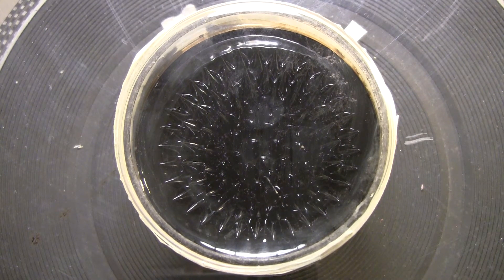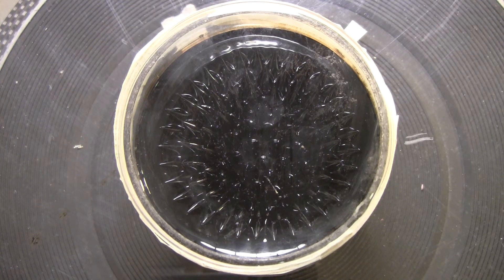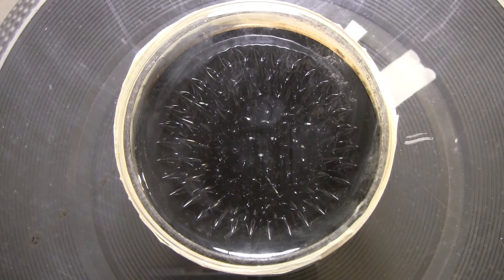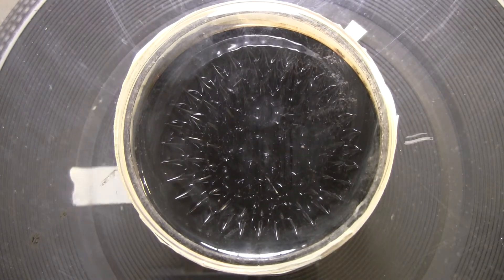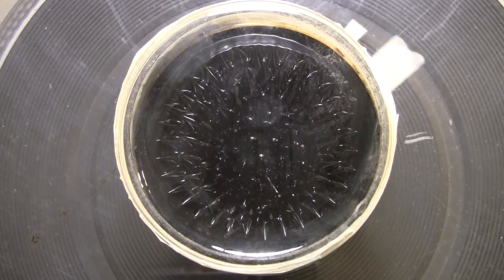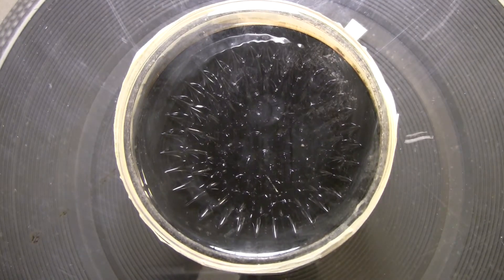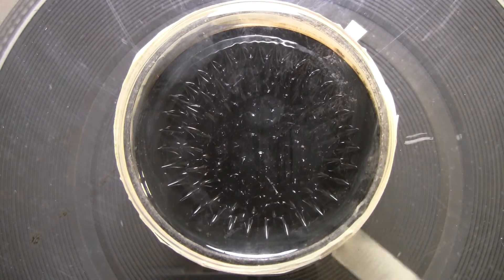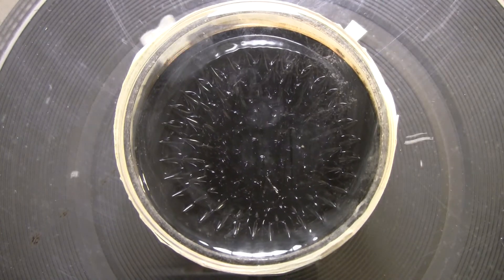Ferrofluid in a rotating magnetic field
Posted this video to answer the simple question: does the magnetic structure developed in a ferrofluid rotate with a symmetrical permanent magnet? I used a stack of six donut magnets centered on a turntable, underneath a petri dish full of ferrofluid, supported by a clear plastic sheet so that you can see the turntable turn below. Although the magnetic field is not perfectly homogeneous, causing the ferrofluid to be jostled a bit, it is obvious that as the donut magnets are rotated, the ferrofluid structure remains substantially fixed in its position with respect to the lab frame of reference.